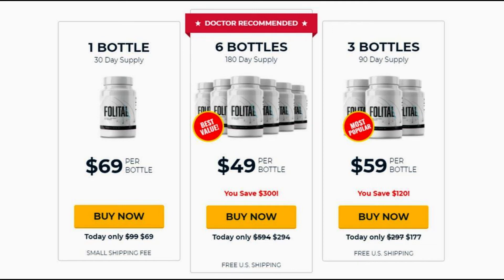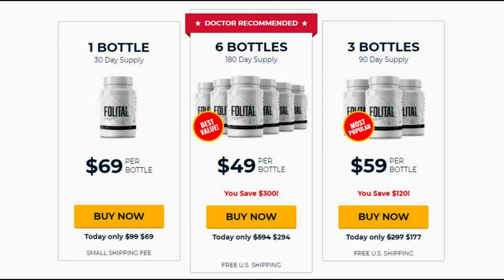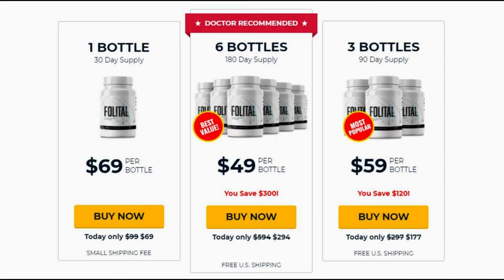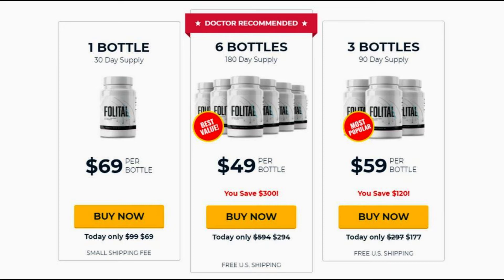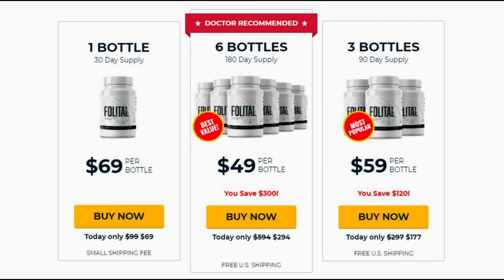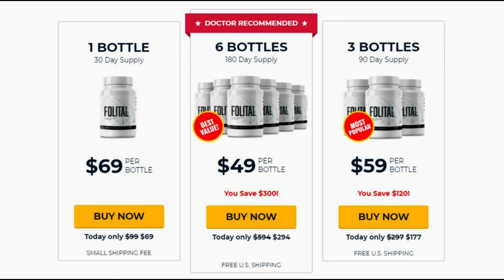Folital – Folital Review – Folital 2022 – Folital Ingredients – Important Alerts – All Truth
FOLITAL HAIR SUPPLEMENT REVIEW

Folital works by providing essential nutrients to the hair follicles which results in healthier and stronger hair. The ingredients used in this supplement are clinically proven to be effective in hair loss treatment. The ingredients used in Folital help to improve blood circulation to the scalp which in turn provides essential nutrients to the hair follicles. This results in stronger and healthier hair. Hairs become weak due to lack of nutrition and it starts breaking which results in hair fall. To reduce hair fall, you need to consume a healthy diet that is rich in all the essential nutrients.

However, even with a nutritious diet, your hair may not get all the nutrients it needs for various reasons such as poor absorption or excessive loss through sweating. In such cases, you need to supplement your diet with a good quality hair fall control supplement. Folital is one such supplement that is designed to provide all the nutrients needed for healthy hair growth. It contains a blend of herbs and other ingredients which have been traditionally used to treat hair fall. Folital is a new hair loss treatment that claims to be an all-natural, effective way to treat hair loss in both men and women.

Folital Supplement Review 2022, i told you importante information about this product to help you decide if this product is right for you. Many people question “Does Folital Work” and the answer is yes Folital works.

I really hope this video helped you and I also hope that Folital tablets actually helps you a lot to improve your life, and many other benefits that this product promotes.

IS FOLITAL FDA APPROVED?

It is produced in a facility in the United States that has been certified as Good Manufacturing Practices, or GMP, which means the FDA has inspected the facility to ensure the product is made in a safe and hygienic manner. The FDA does not regulate supplements, but it does regulate the manufacturing process for food-grade products.

Folital Dosage: 2 capsules per day
Money-Back Guarantee: 60-Day Money Back Guarantee
Side Effects: No side effects
Some of the active ingredients in Folital:

• Vitamin B1, B2, and B6
• Biotin
• Psyllium husk
• Bentonite Clay
• Flaxseed